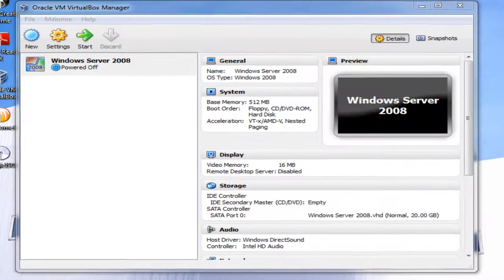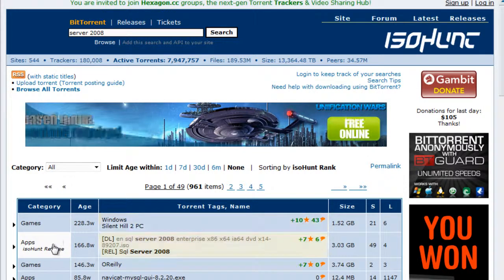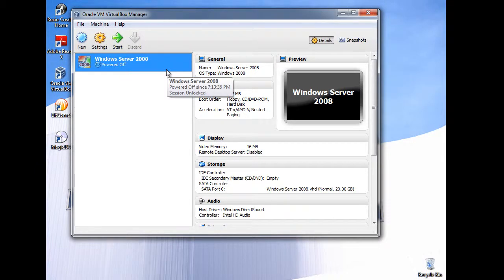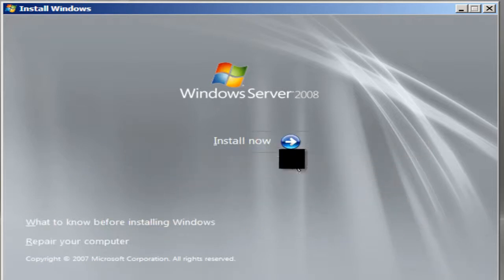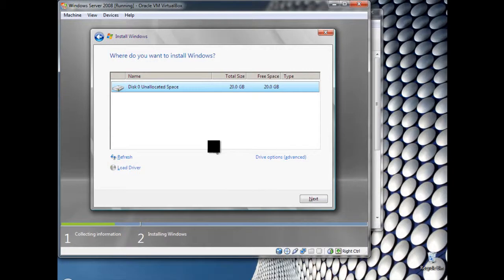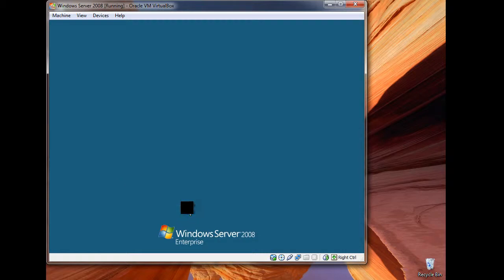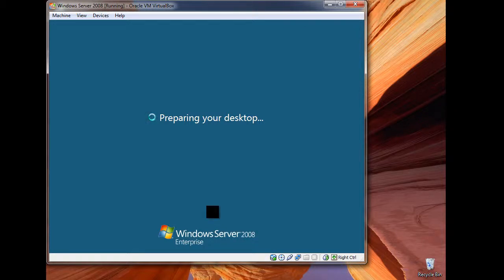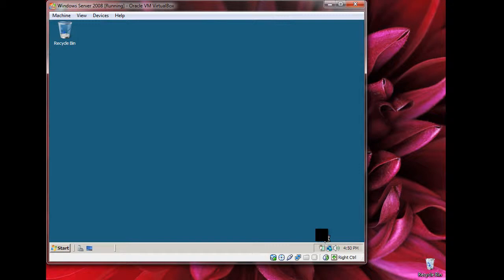Installing Server2008 part 2.mp4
This is part two of a two part tutorial on installing Windows Server 2008